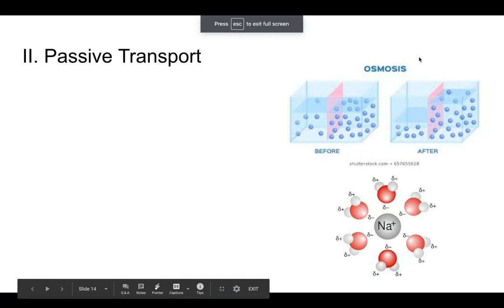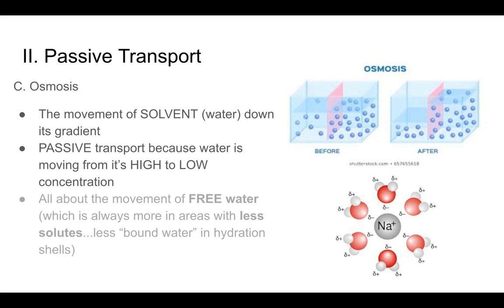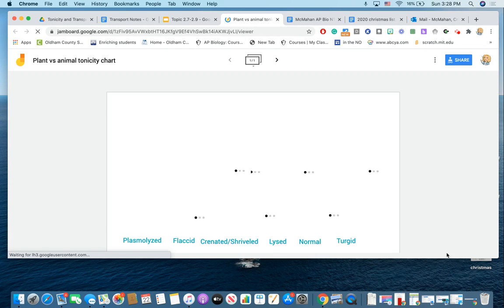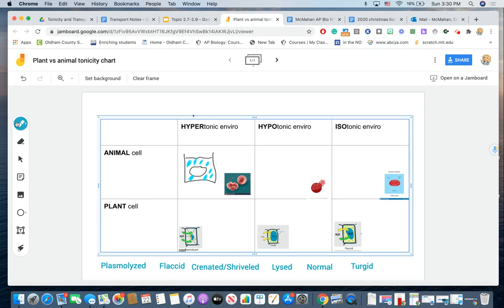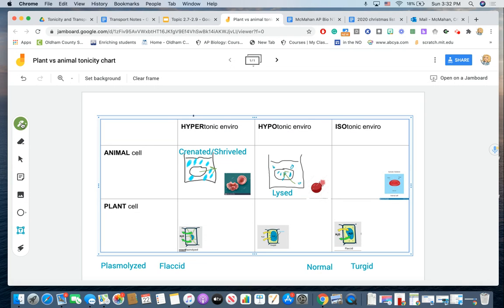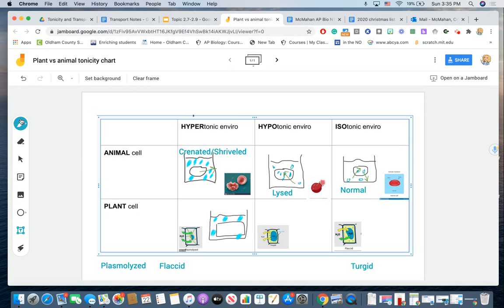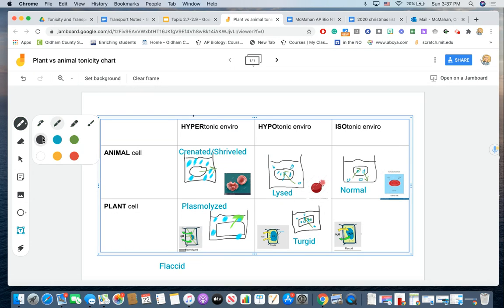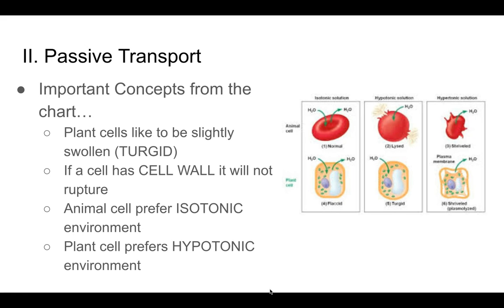Topic 2.7-2.9 video (part 2)